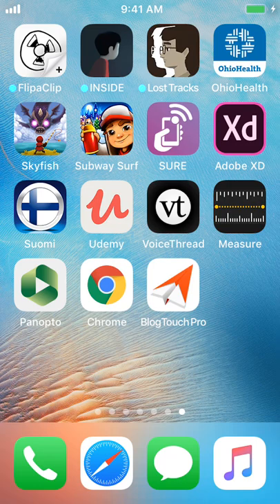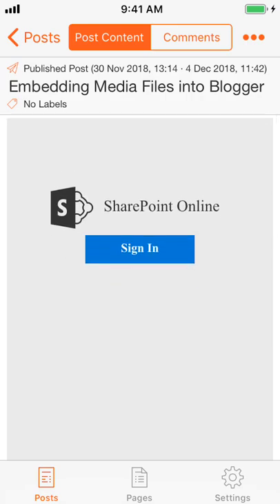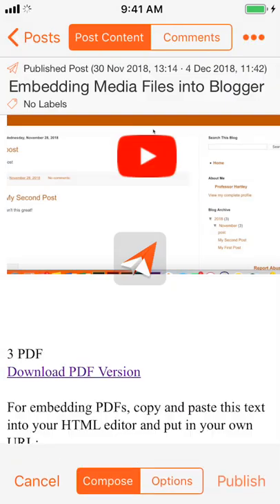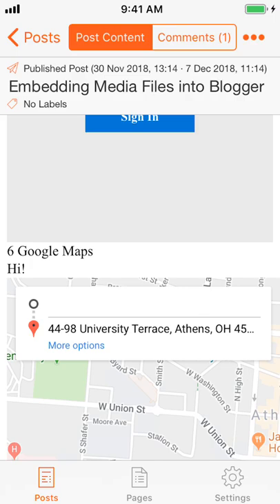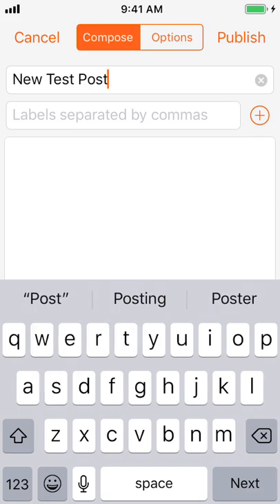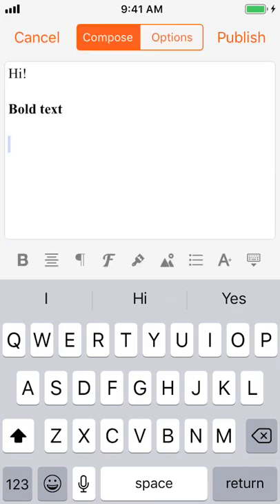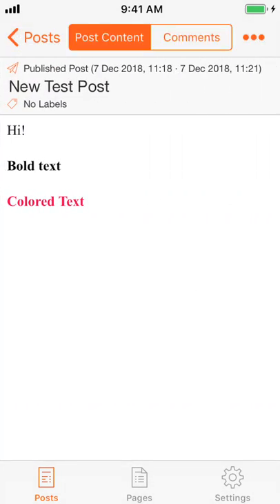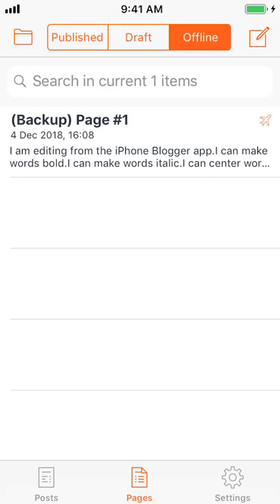Posting to Blogger with Your iPhone